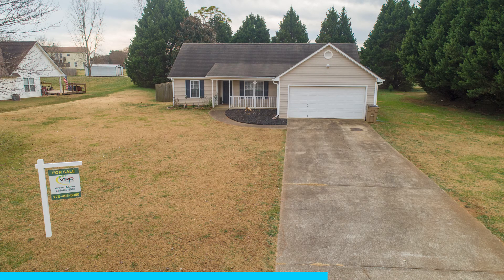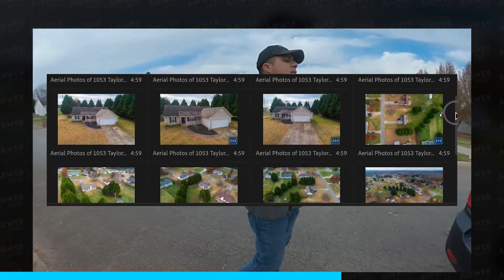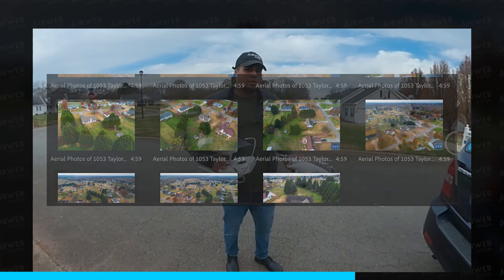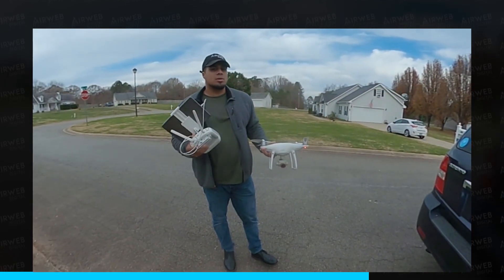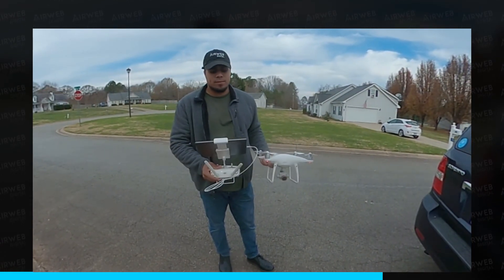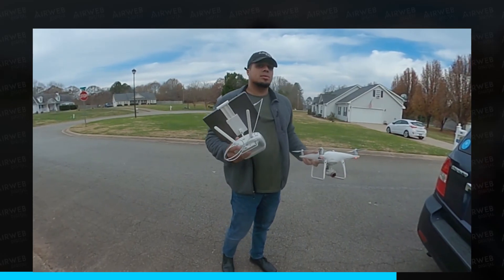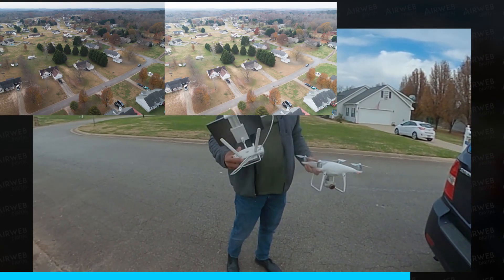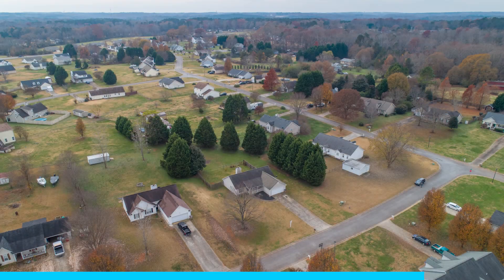How To Use Drones for Real Estate Listing Photography | Great for Zillow, MLS, or Website photos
Watch our free On-Demand Webinar sharing experiences, strategy, and mistakes to avoid when flying drones professionally: